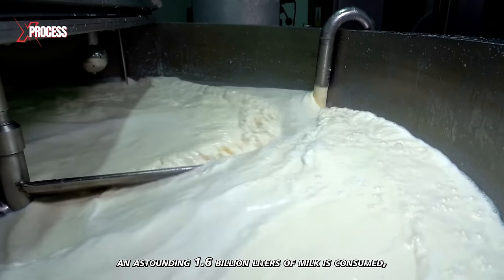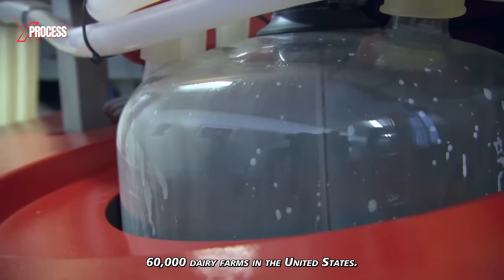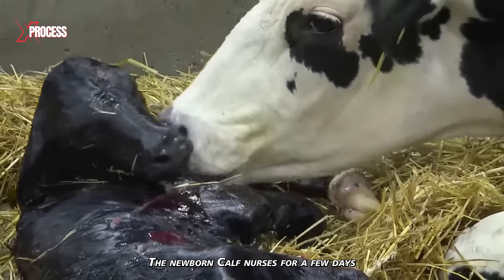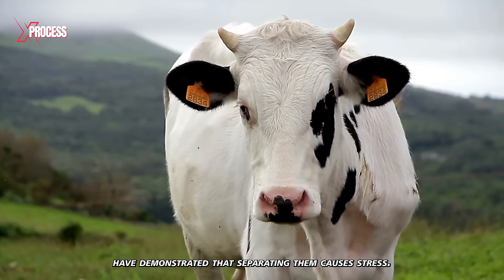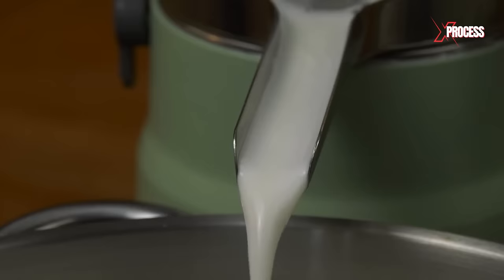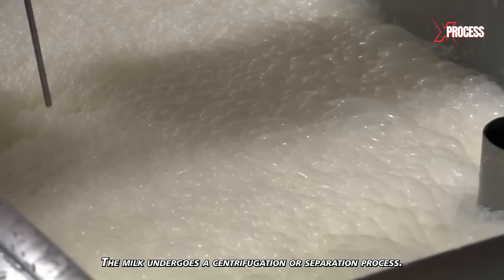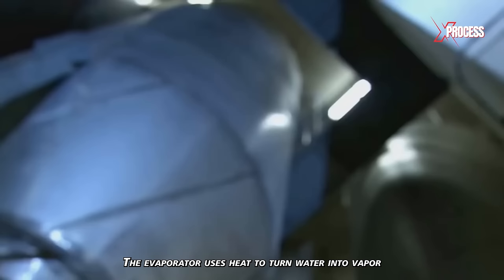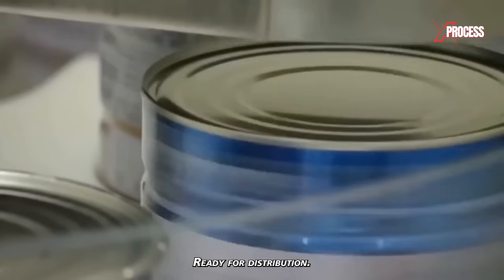How is MILK POWDER Made? How TONS of Liquid Milk Is Converted Into Powder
Watch How Milk Powder is Made? How Tons of Liquid Milk Is Converted Into Powder